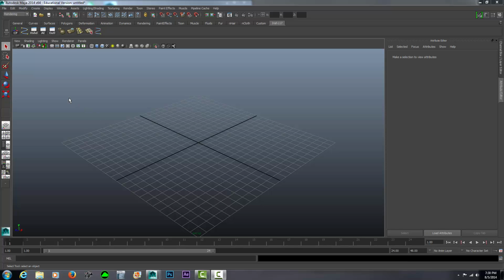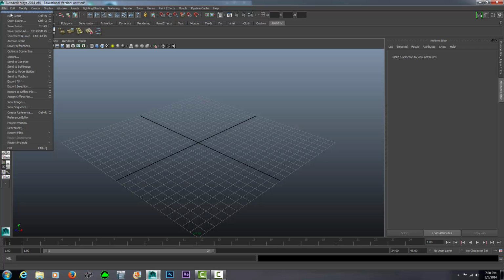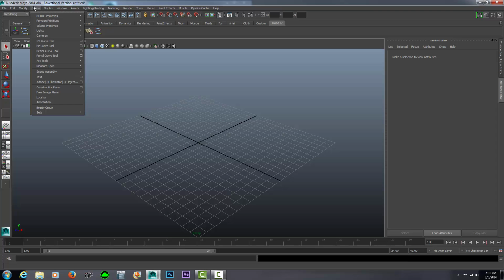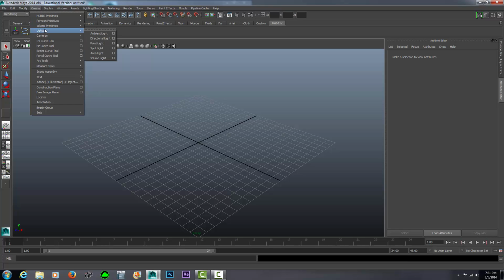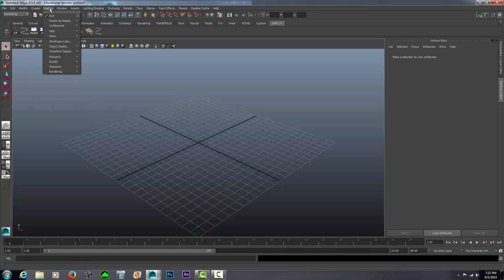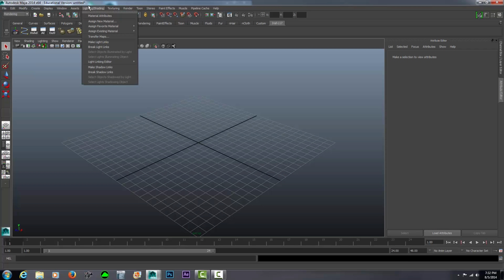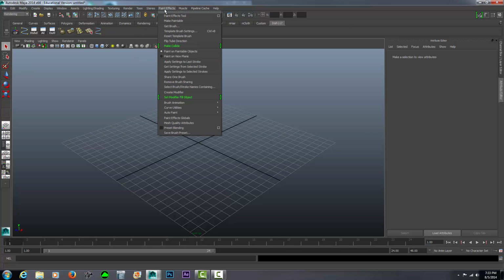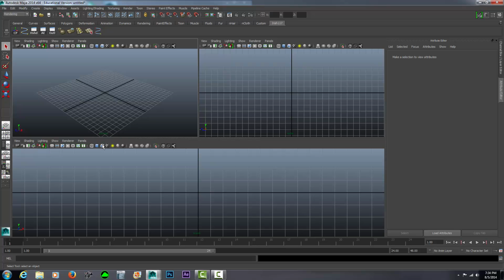Tutorial into Autodesk Maya Interface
Beginner Intro to Maya